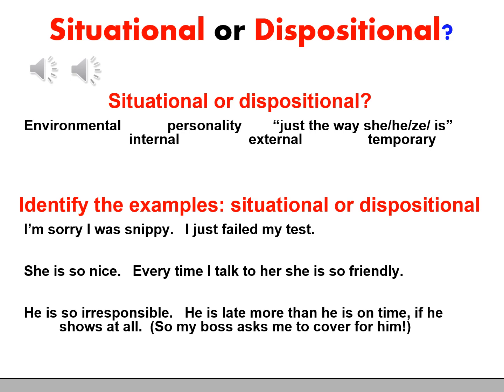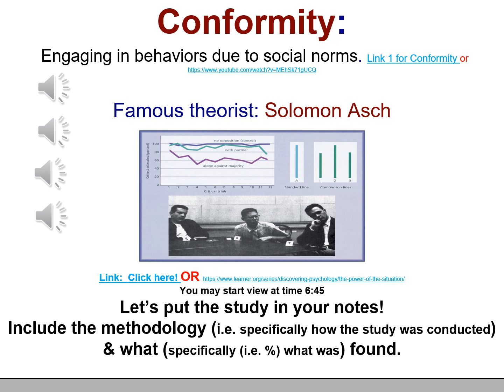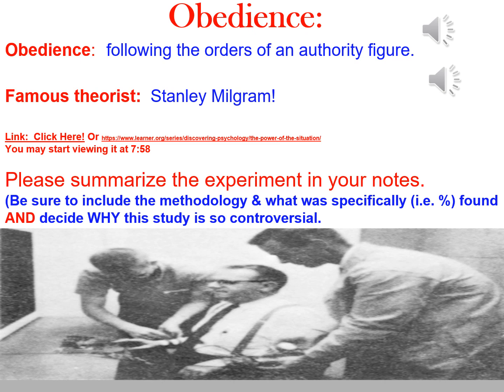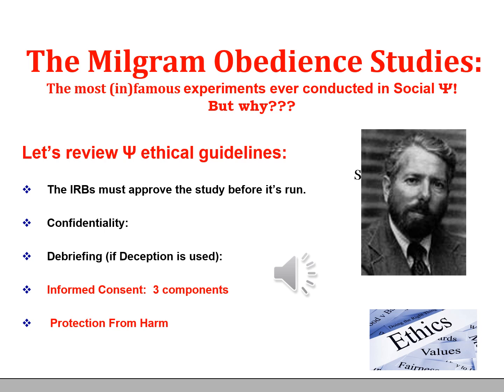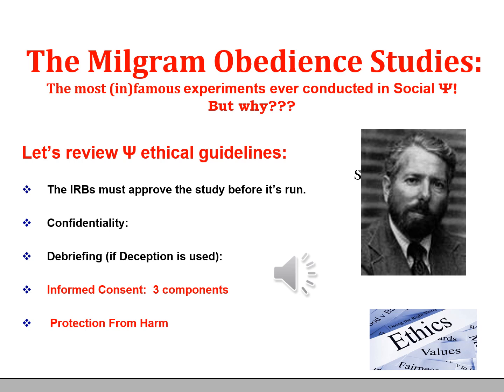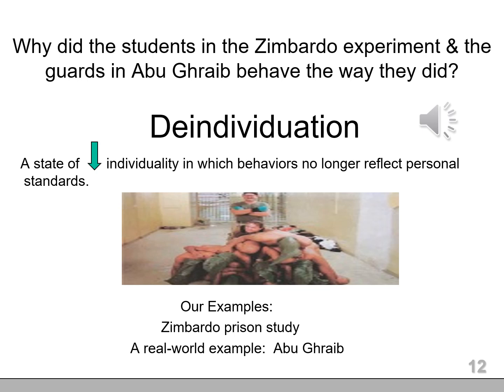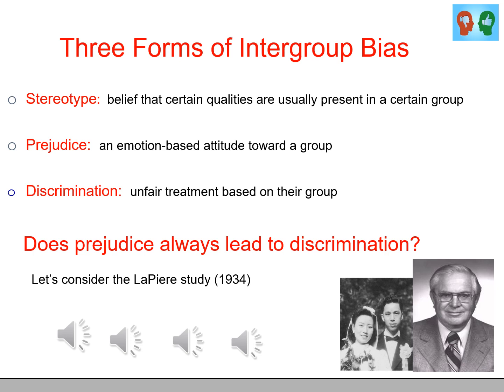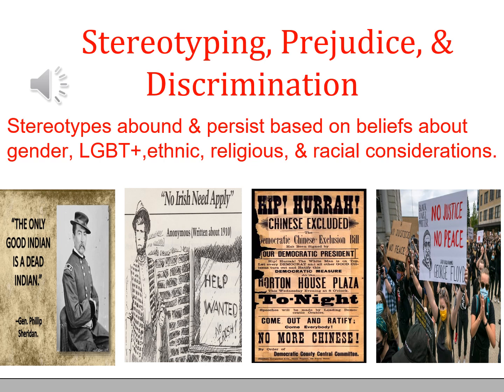2023 PPT CH12B SOCIAL PSYCH YT